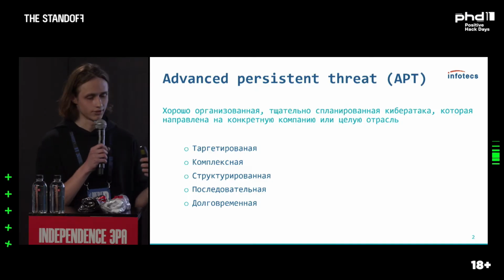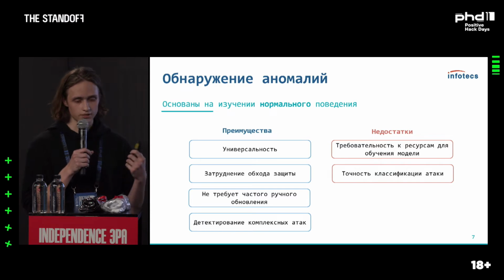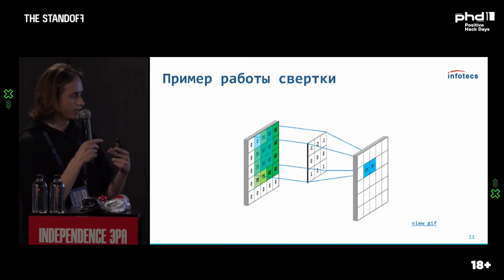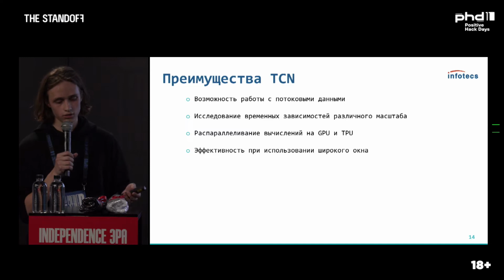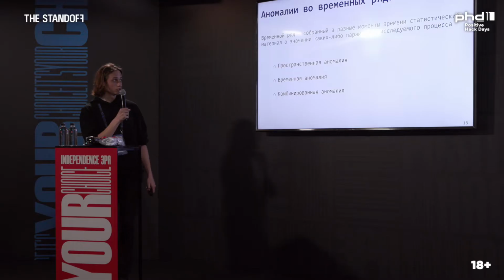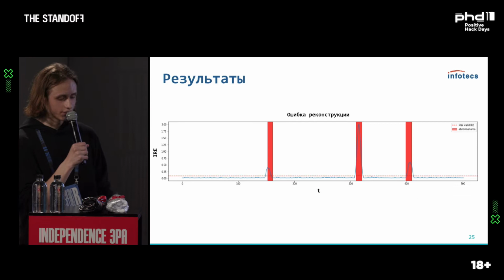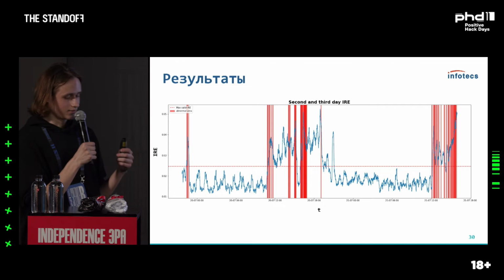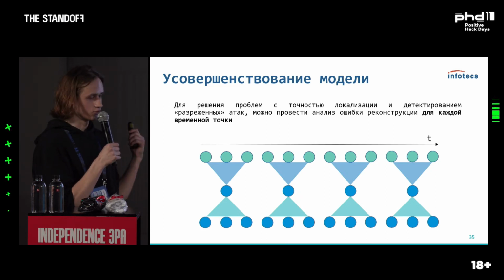Detection of anomalies and signs of attacks in network traffic using the TCN autoencoder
Many network attacks are impossible to detect using only signatures, or such detection would be inefficient. These are, for example, zero-day attacks, targeted attacks (APT), and living off the land (LotL) attacks. To improve the accuracy of detection, machine learning techniques enriching the information obtained from signature sensors can be used. The speaker proposes a method based on the auto-associative TCN model. A set of attributes for detecting suspicious network anomalies has been developed based on the MITRE ATT&CK techniques. The efficiency of this method was tested using synthetic and real marked-up data.